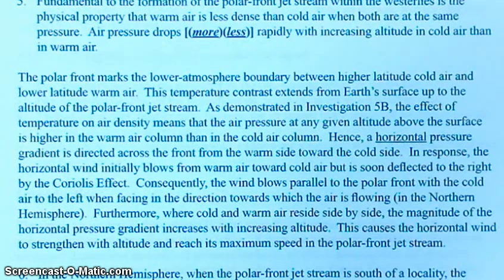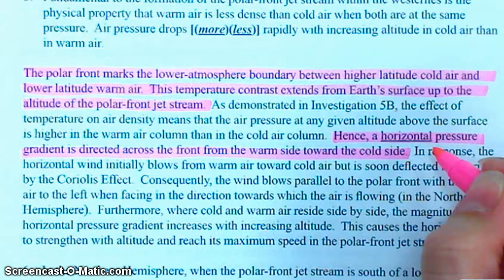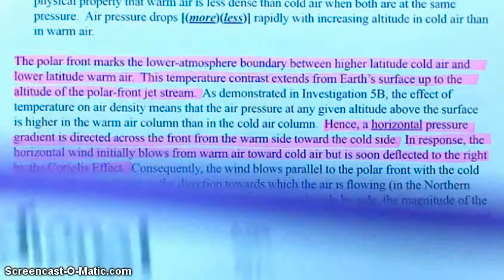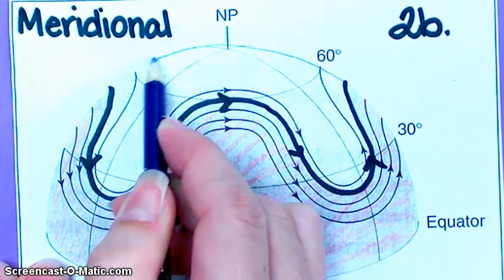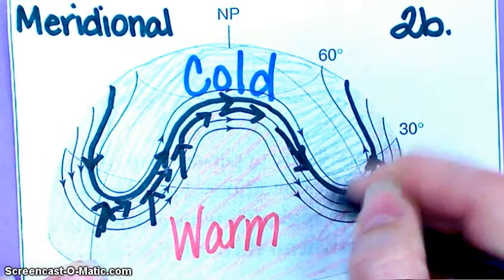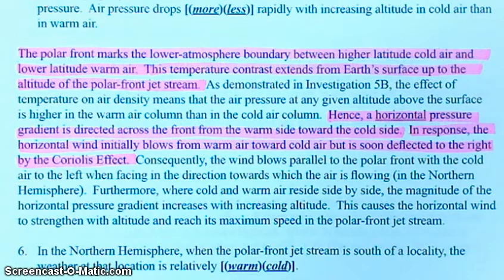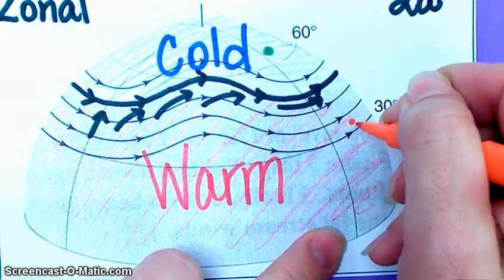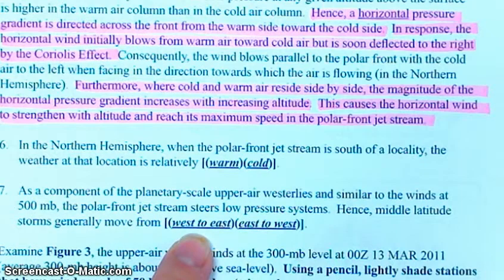invest 9A part 4